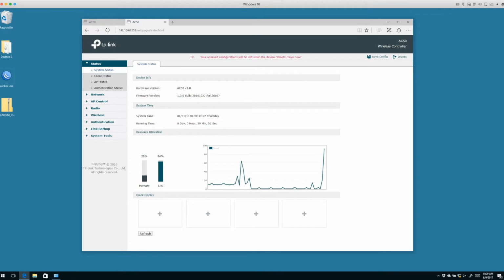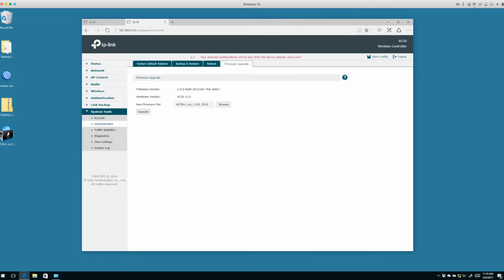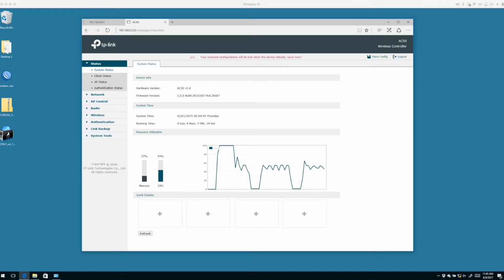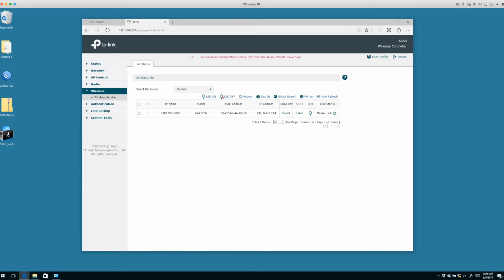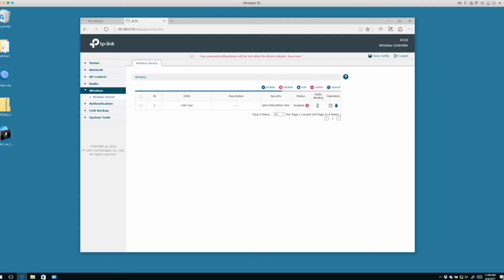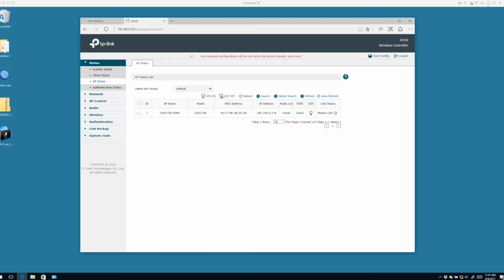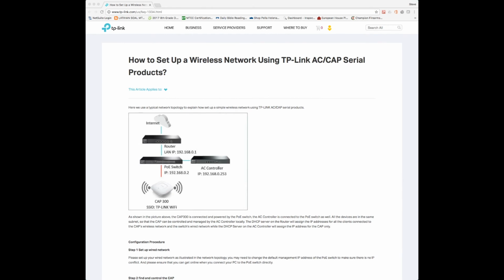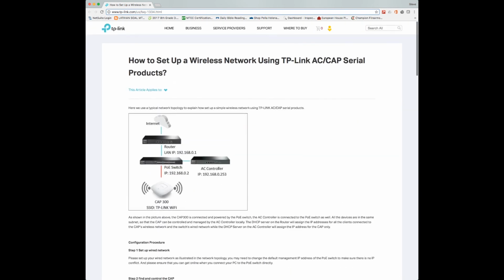TP Link AC50 WAP Controller Unboxing and Basic WLAN Setup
The TP-Link AC1750:
*Simultaneous 450Mbps on 2.4GHz and 1300Mbps on 5GHz totals 1750Mbps Wi-Fi speeds
*Hardware wireless controller enables administrators to easily manage hundreds of CAPs
*Support Power over Ethernet (802.3at) for convenient and affordable
*Simple mounting design for easy attachment to a wall or ceiling
*Captive portal provides one convenient method of authentication for Wi-Fi guests
*Enterprise class Wi-Fi security helps to decrease network security threats
*Multi-SSID divides multiple wireless networks for different user types
*Band Steering automatically moves dual band devices onto the wider 5GHz band for faster connections
*Load balance ensures large numbers of users have smooth network experiences in high density business networks
*FAT/FIT mode switchable provides a range of network possibilities

The AC50 Controller:
*Auto-detect and centralized management, up to 50 CAPs
*License-free management reduces the OPEX of enterprise network
*Easy deployment without changing the existing network topology
*Unified configuration of wireless networks, support mapping of SSID and VLAN
*Support MAC authentication, portal authentication
*Dual-link back up for management safety.